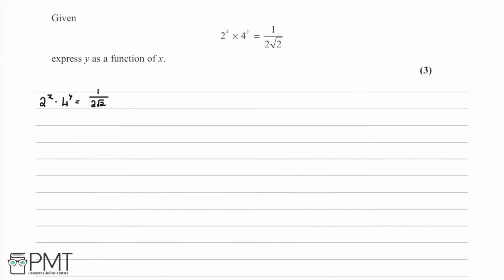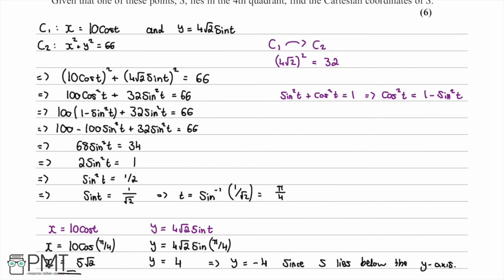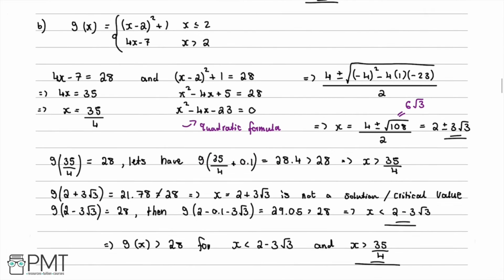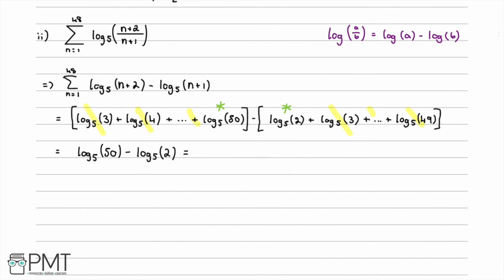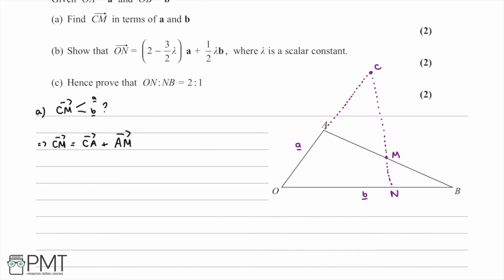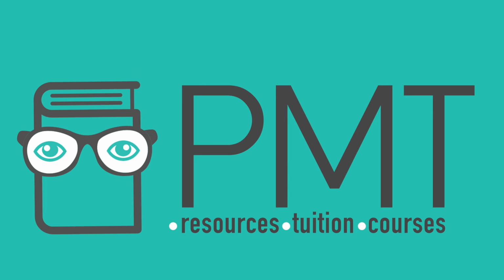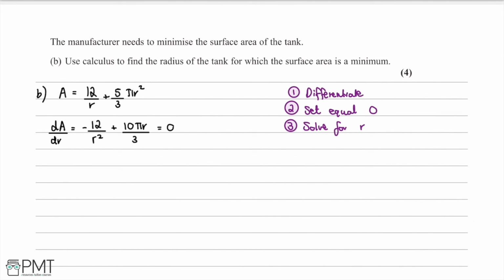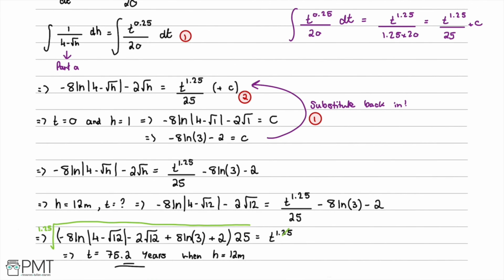Maths A-level - June 2019 Paper 2 | PMT Education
These are model solutions for Maths A-level Paper 2, June 2019 series.

You can download a PDF copy of the solutions, as well as the question paper and mark scheme for this and all other Maths A-level Paper 2 papers

0:00:00 Intro
0:00:10 Question 1 - Surds and Indices
0:04:32 Question 2 - Trapezium Rule
0:10:51 Question 3 - Area of a Sector
0:14:22 Question 4 - Parametric Equations
0:22:20 Question 5 - Finding Area using Integration
0:26:25 Question 6 - Composite and Inverse Functions
0:44:08 Question 7 - Straight Lines
0:56:40 Question 8 - Series
1:05:21 Question 9 - Exponential Equations
1:21:50 Question 10 - Vectors
1:33:16 Question 11 - Implicit Differentiation
1:46:04 Question 12 - Trigonometric Equations
1:57:52 Question 13 - Stationary Points
2:10:09 Question 14 - Rates of Change